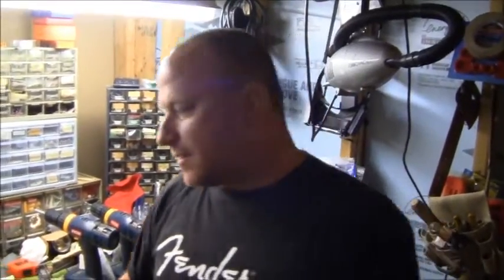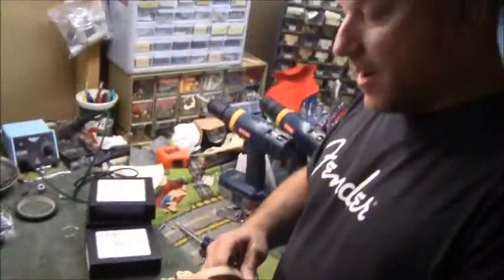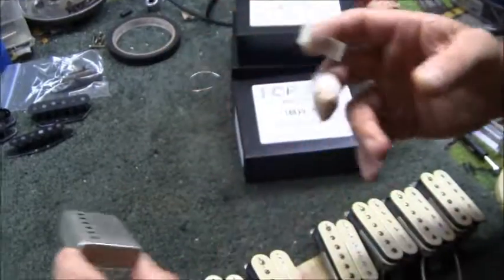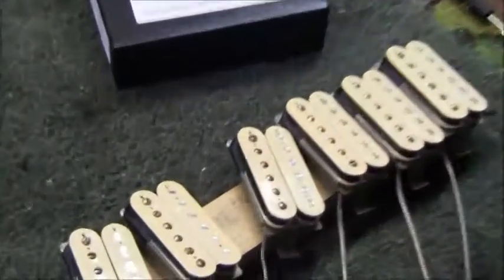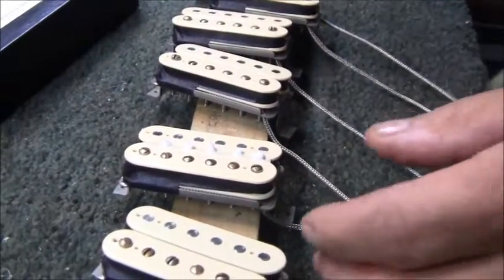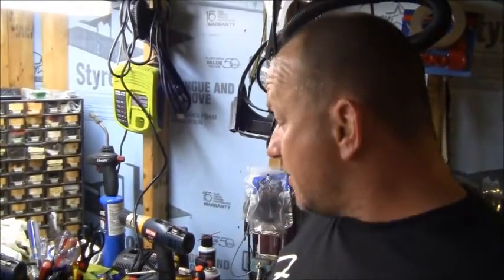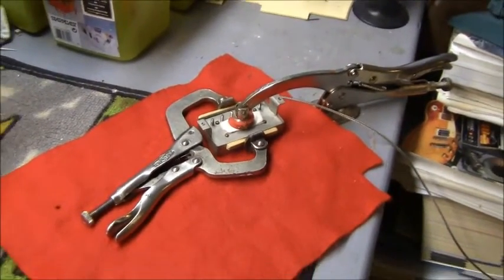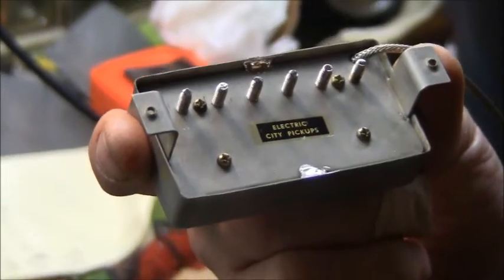Squeal Free Humbucker Cover Installation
Short video showing how ECP installs Humbucker covers. This is just the first DIY video of many more to come.